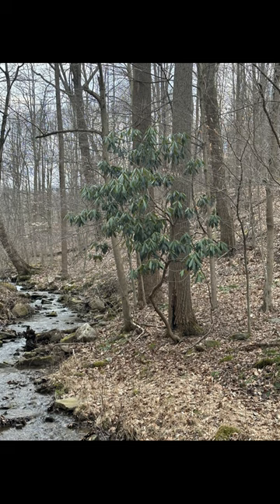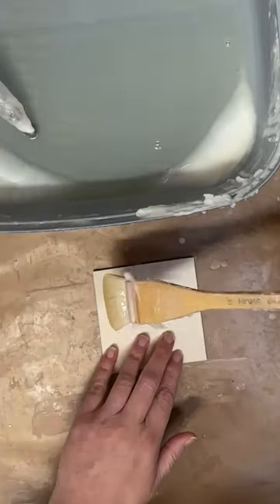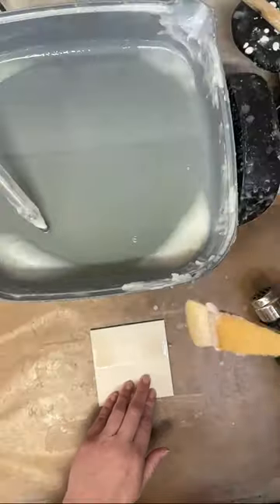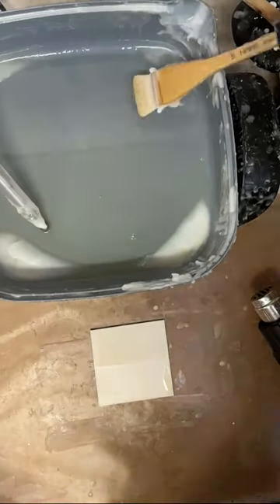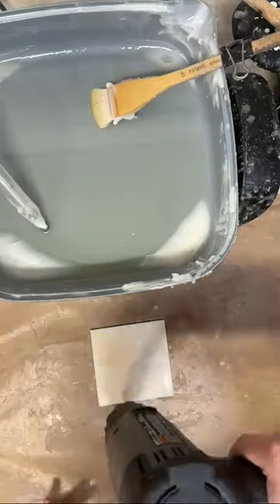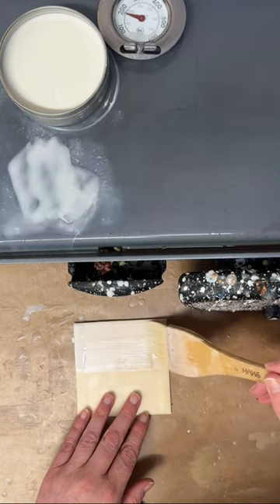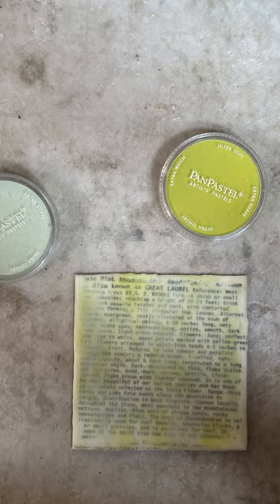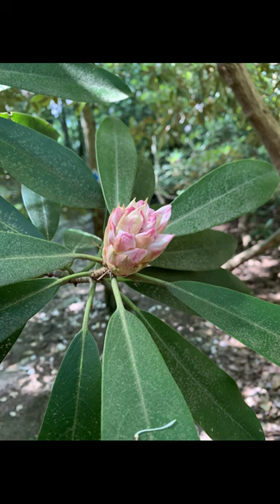Encaustic tree painting. Painting a Rhododendron using a photo encaustic technique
A small encaustic tree painting. This is painting number 3 for the100dayproject2023 Painting the Rhododendron tree using encuastic paint, pan pastel, and a printed photo.